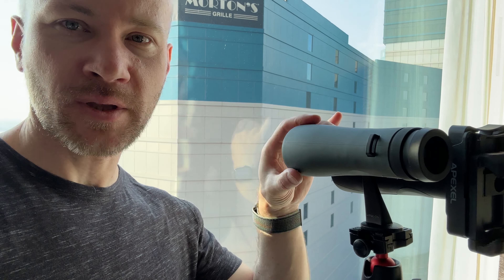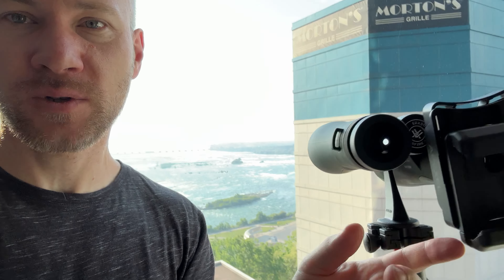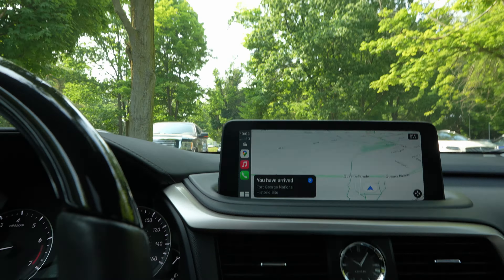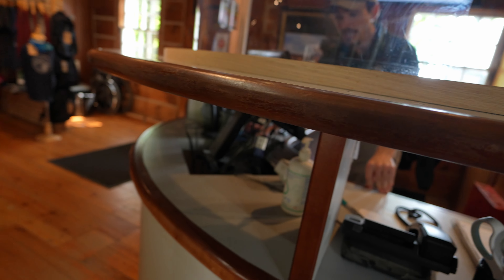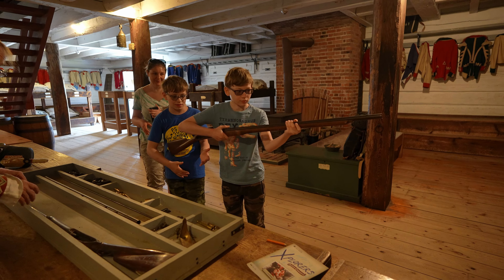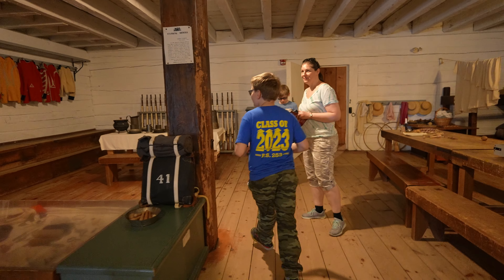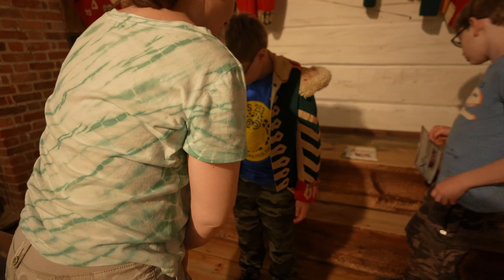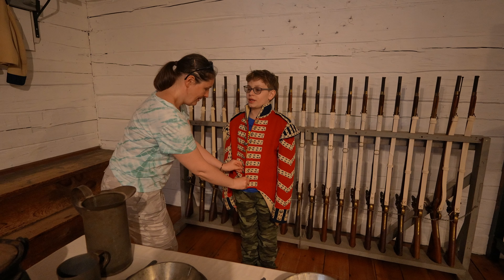Niagara Falls Highlights - Fort George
This is extracted from full vlog in case you interested in just this activity. Watch complete vlog of our trip here:

Fort George National Historic Site